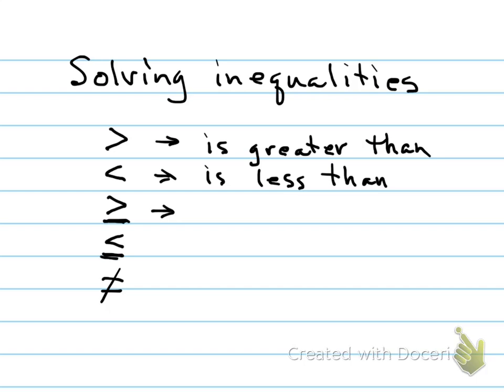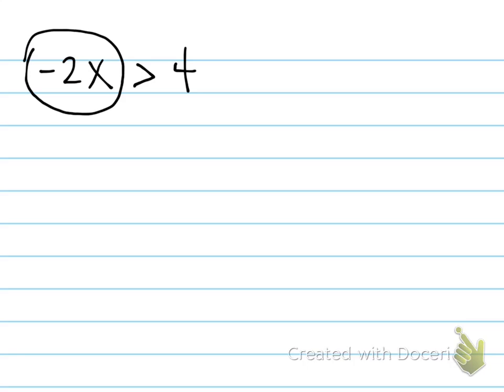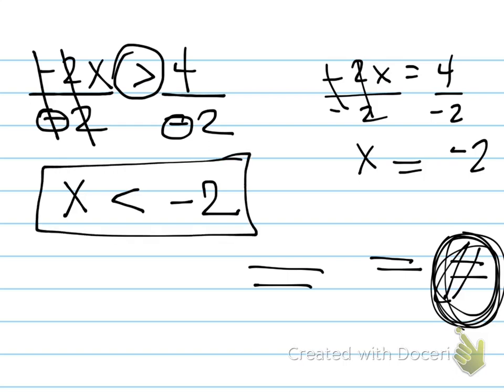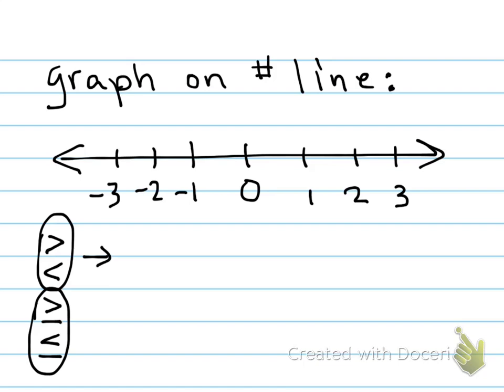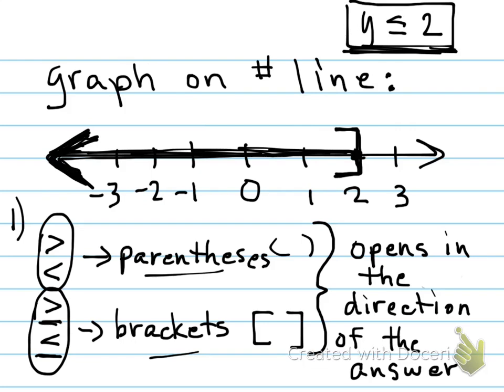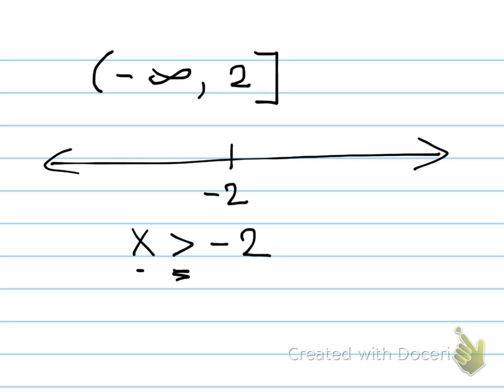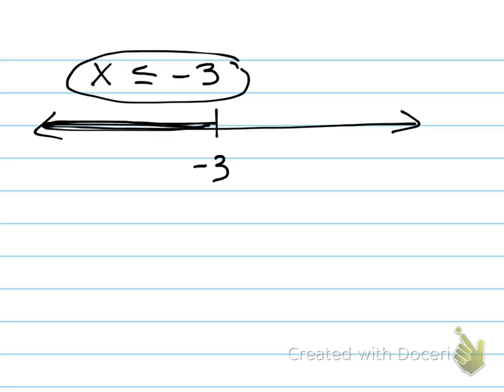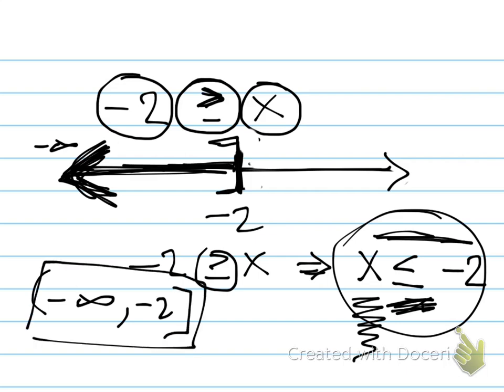DECO 1.1, Equations and Inequalities (Inequalities video)